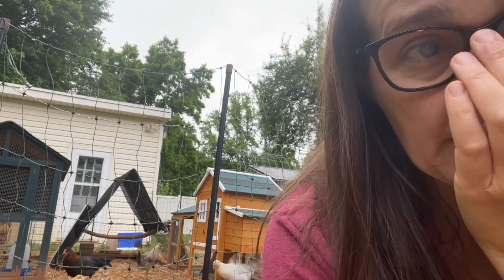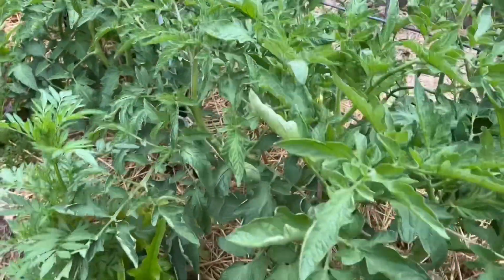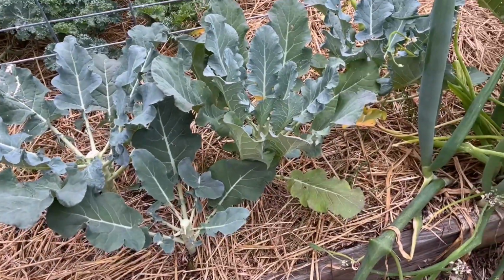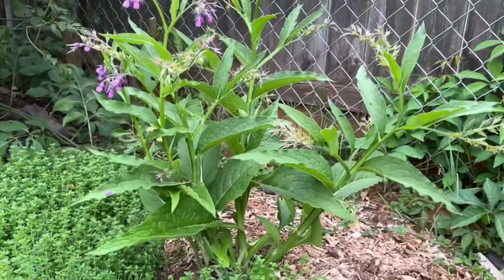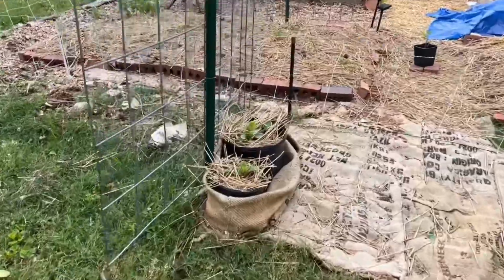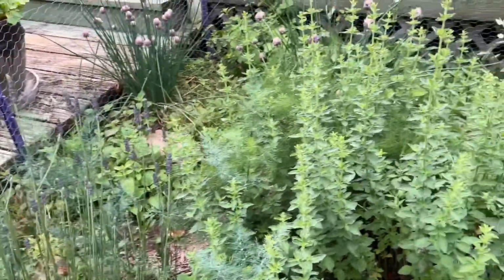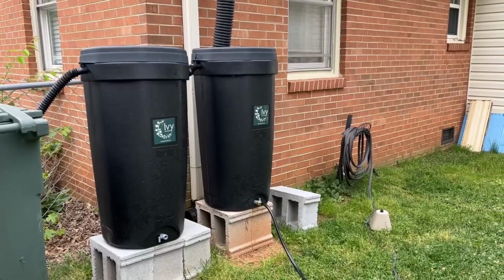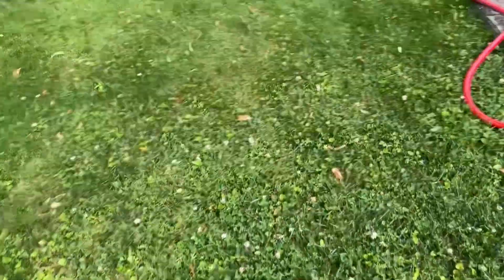Memorial Day weekend garden update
The garden has really grown since the last update!  We’ll be harvesting soon.